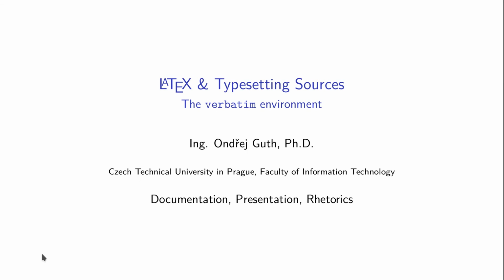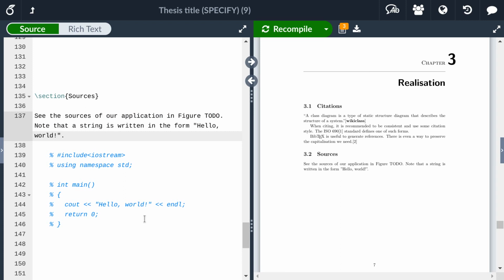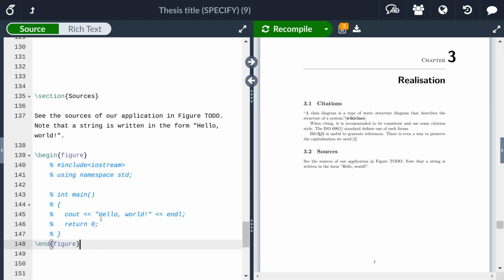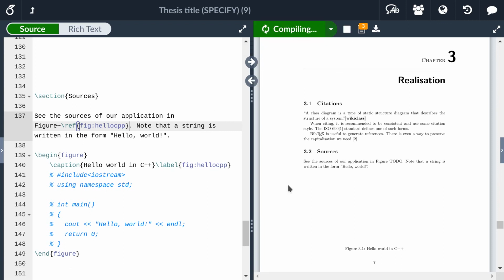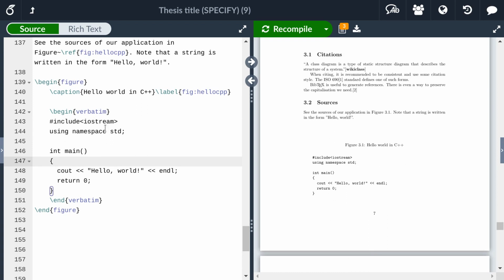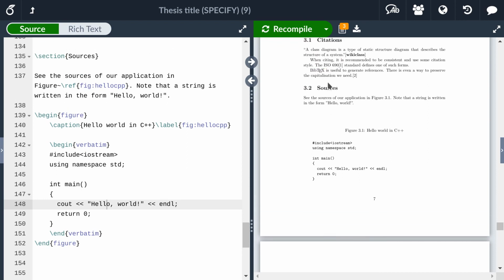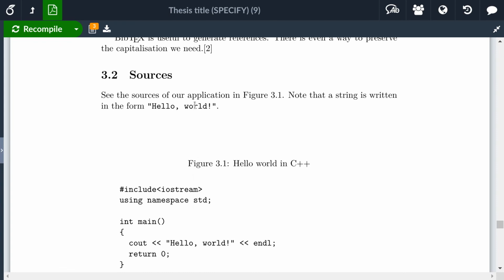LaTeX and Sources 1: verbatim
Typesetting snippets of source code in LaTeX using the verbatim environment and the verb command. Shown in template for bachelors' theses of Faculty of Information Technology of Czech Technical University in Prague.